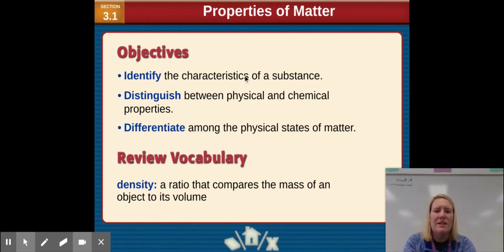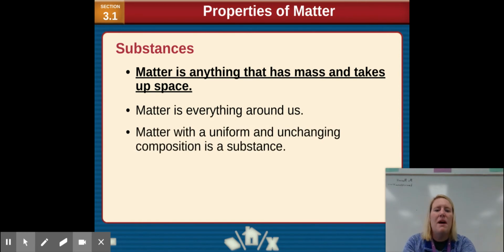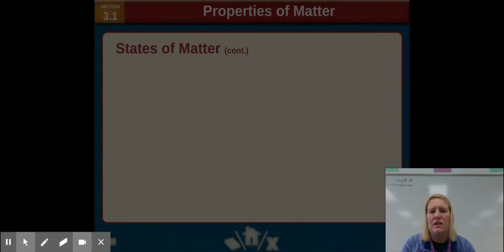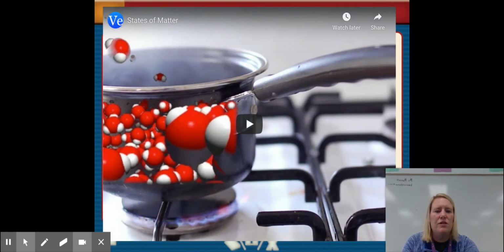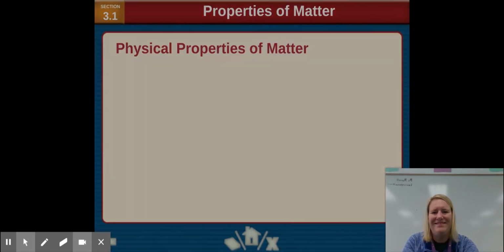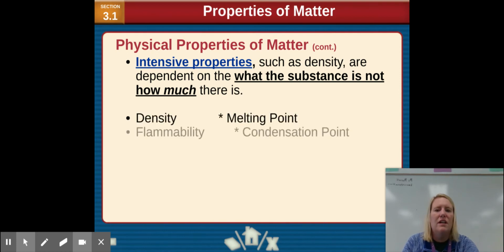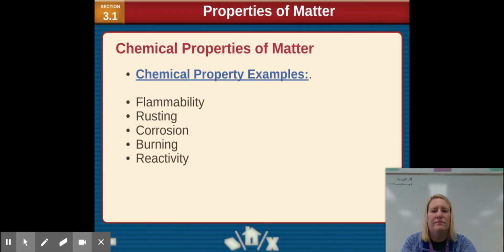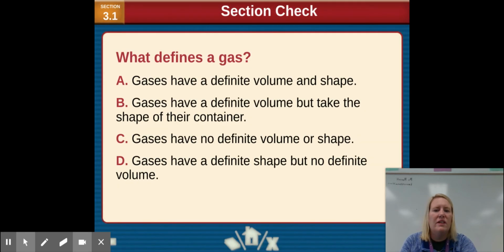Properties of Matter 3.1